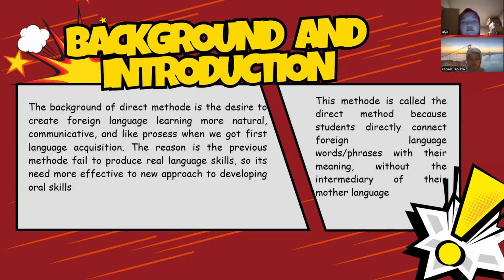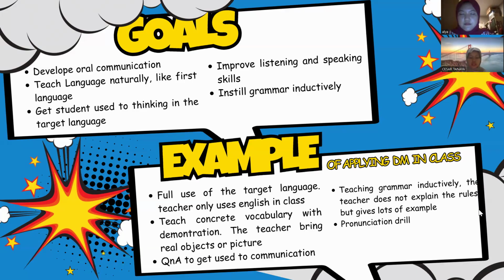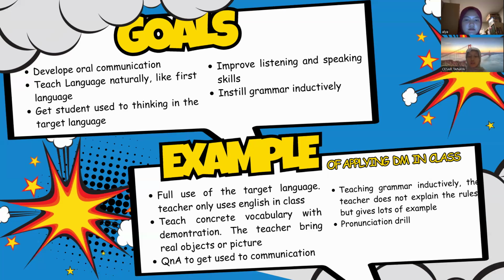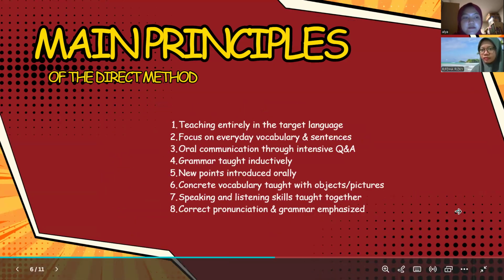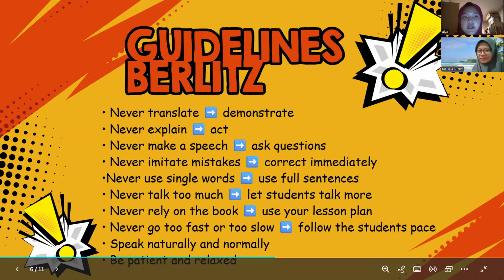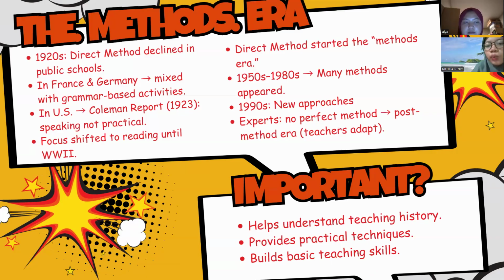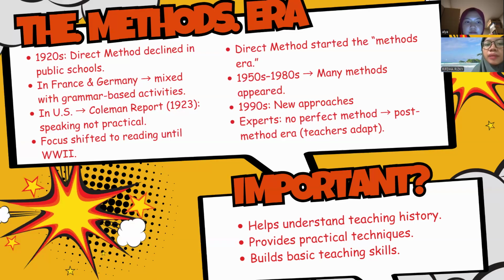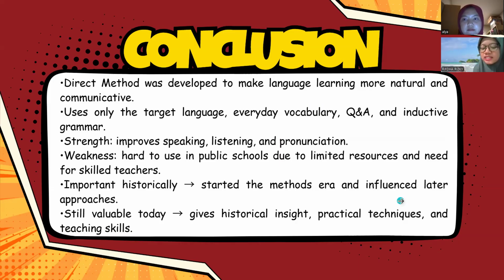Direct Methods in English Language Teaching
University State of Surabaya - 2024 Cohort

GROUP 2:
1. CESAR VERO DWI TANAYA/138
2. ALYA AULIA ATTAYA/154
3. RIZKY NUR RIFDHATUL ULA/163

Methods & Approaches in ELT - 2024 E